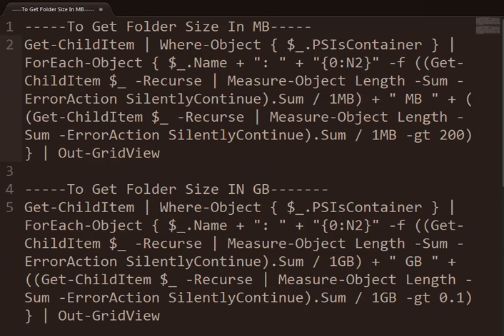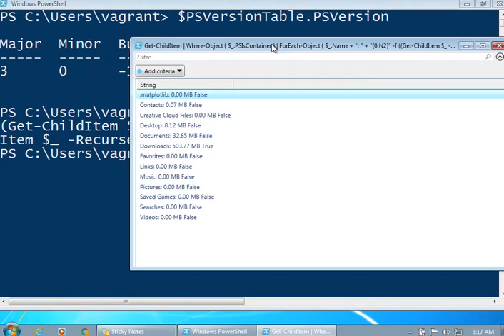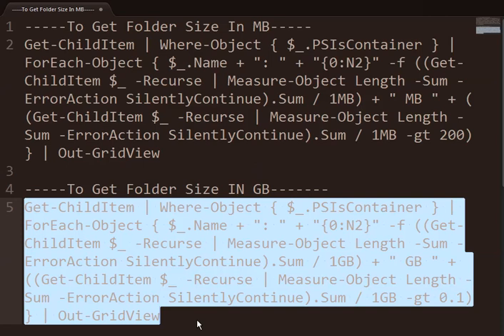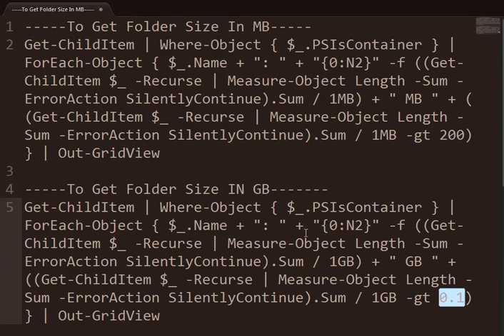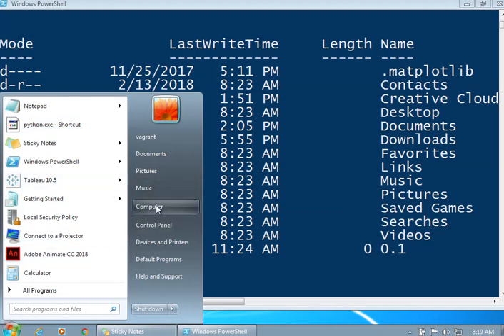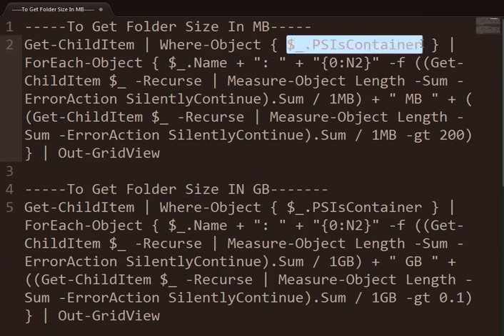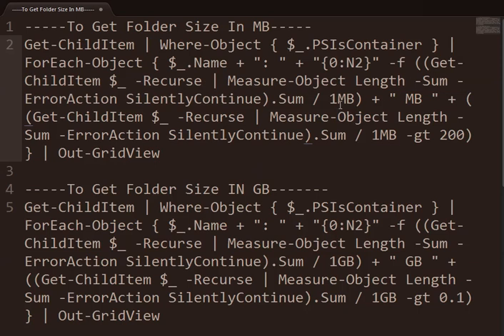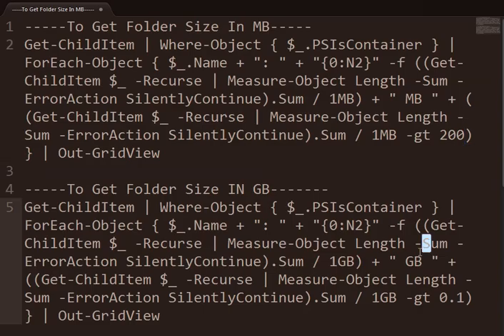Powershell Get Folder size In One Line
Get output in Powershell similar to du sh in Linux.

To Get Folder Size In MB
Get-ChildItem | Where-Object { $_.PSIsContainer } | ForEach-Object { $_.Name + ": " + "{0:N2}" -f ((Get-ChildItem $_ -Recurse | Measure-Object Length -Sum -ErrorAction SilentlyContinue).Sum / 1MB) + " MB " + ((Get-ChildItem $_ -Recurse | Measure-Object Length -Sum -ErrorAction SilentlyContinue).Sum / 1MB -gt 200)} | Out-GridView

To Get Folder Size IN GB
Get-ChildItem | Where-Object { $_.PSIsContainer } | ForEach-Object { $_.Name + ": " + "{0:N2}" -f ((Get-ChildItem $_ -Recurse | Measure-Object Length -Sum -ErrorAction SilentlyContinue).Sum / 1GB) + " GB " +  ((Get-ChildItem $_ -Recurse | Measure-Object Length -Sum -ErrorAction SilentlyContinue).Sum / 1GB -gt 0.1)} | Out-GridView